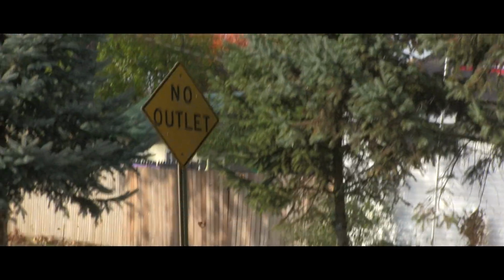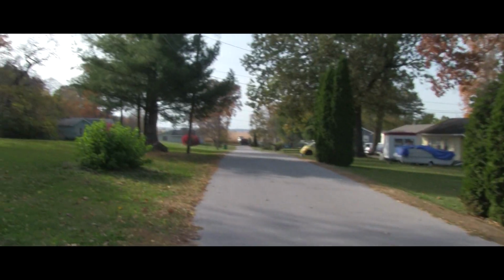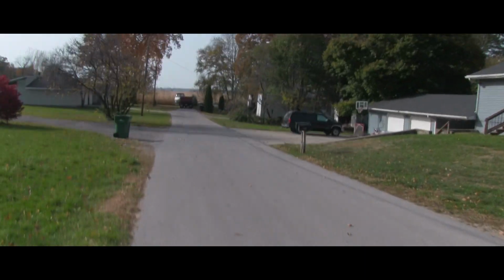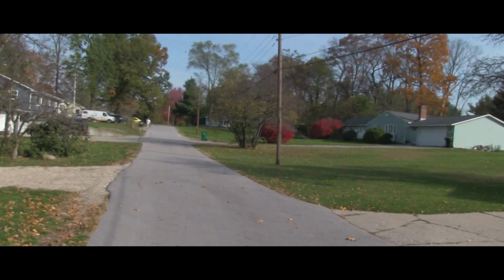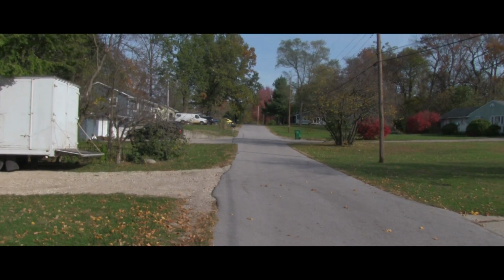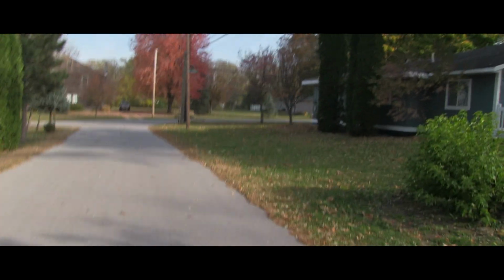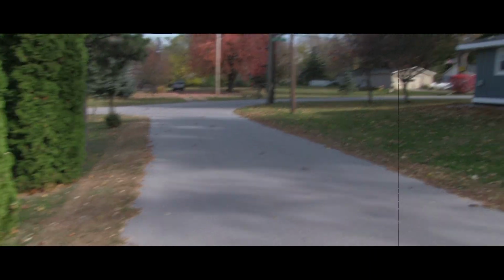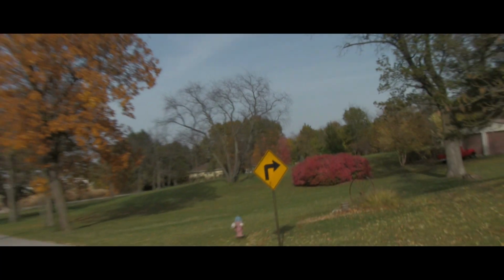Doing everything I can as a photographer to see the countryside.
Hello. I'm Francis Jeffery a 500px.com photographer based in South Bend Indiana. In this video I walked down a dead end street to try and see the countryside on the boarder of South Bend Indiana and Crumstown. A truck was blocking my view so I couldn't see much but I also did have a brief friendly conversation with one of the Hoosiers on this street about why i was video recording near people's houses w/o permission. Like button clicks are all appreciated. Thanks.